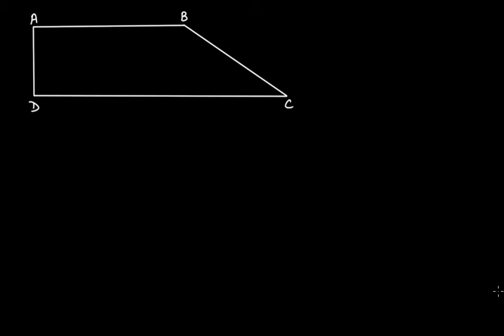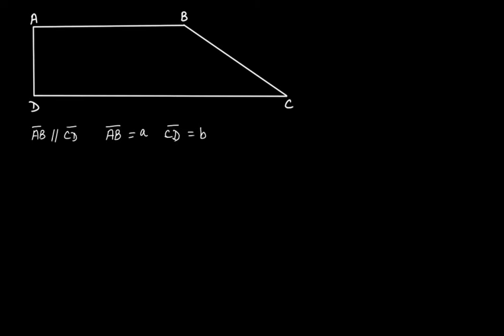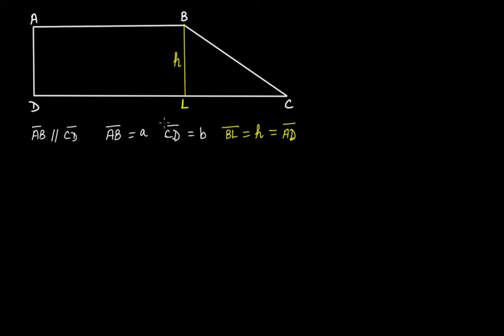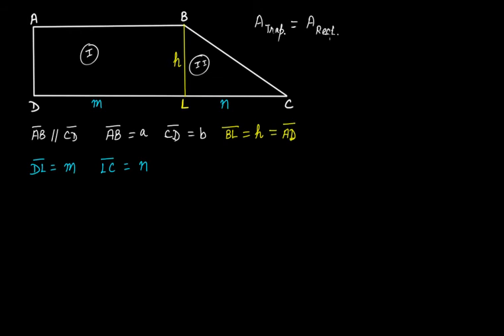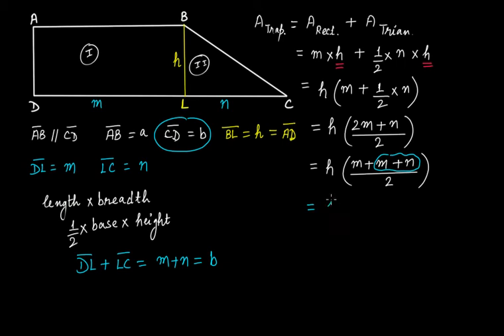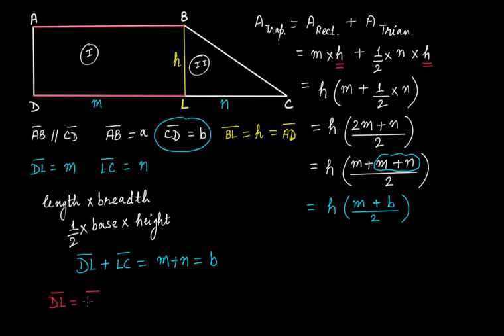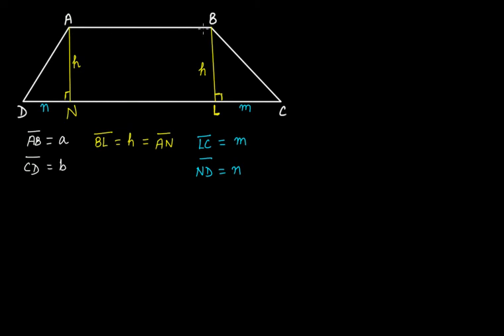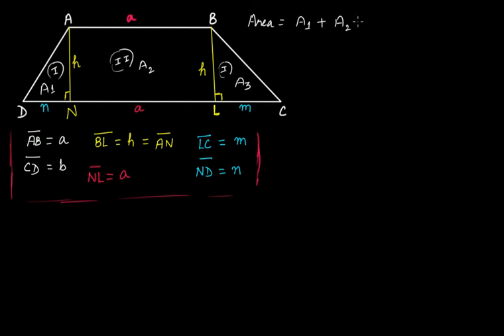Area of a Trapezium || Mensuration || Grade 8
In this video tutorial we discuss the following:
(1) What is the formula to calculate the area of a trapezium?